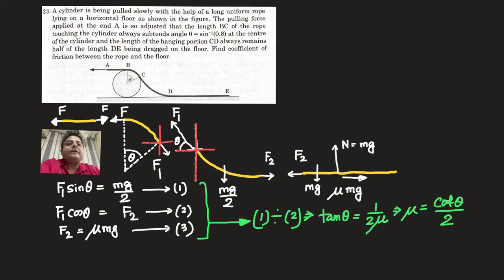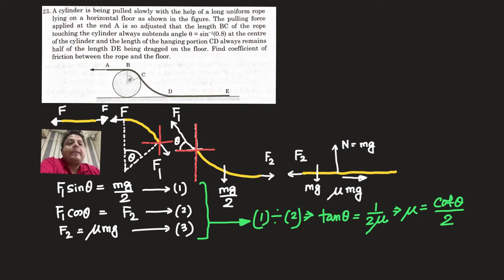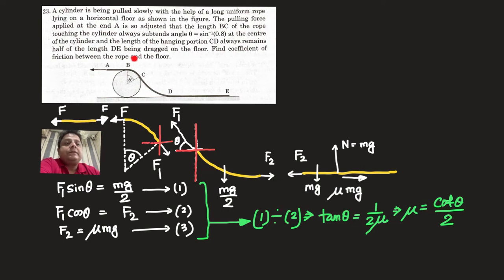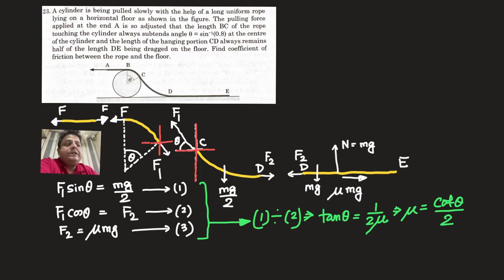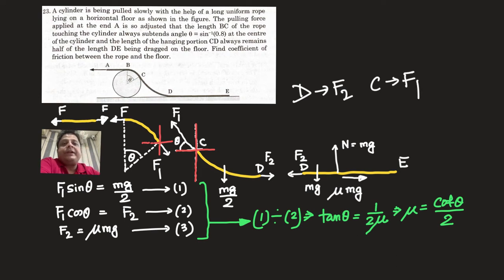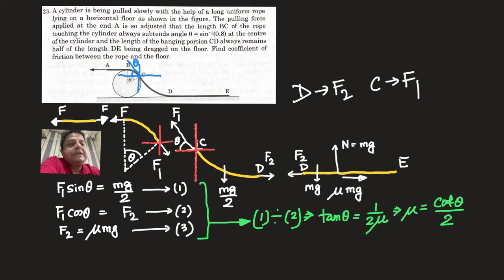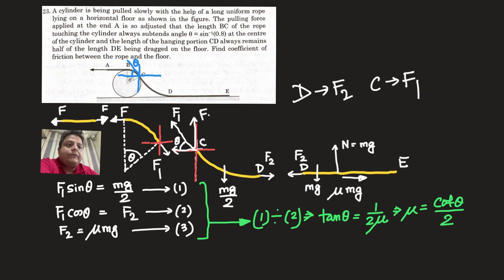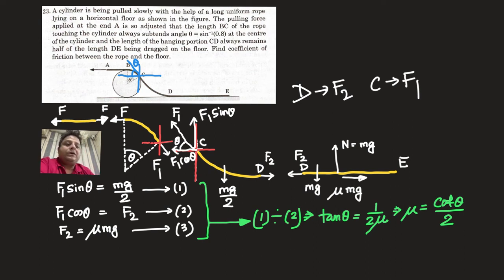Pathfinder Solutions | CYU | Q23 | Newton’s Laws of Motion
Welcome to our Advanced Problems Series.
The problem discussed is as mentioned below:
Book: Pathfinder for Olympiad and JEE Advanced Physics
Chapter 2 (Newton's laws of Motion)
Section: Check your Understanding
Q.23
A cylinder is being pulled slowly with the help of a long uniform rope lying on a horizontal floor as shown in the figure. The pulling force applied at the end A is so adjusted that the length BC of the rope touching the cylinder always subtends angle θ = sin (0.8) at the centre of the cylinder and the length of the hanging portion CD always remains half of the length DE being dragged on the floor. Find coefficient of friction between the rope and the floor.

For all viewers, if you find any problem or any concept needs to be discussed, I will be glad to do so.